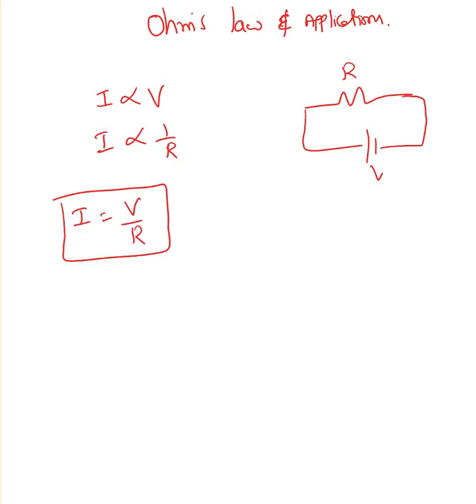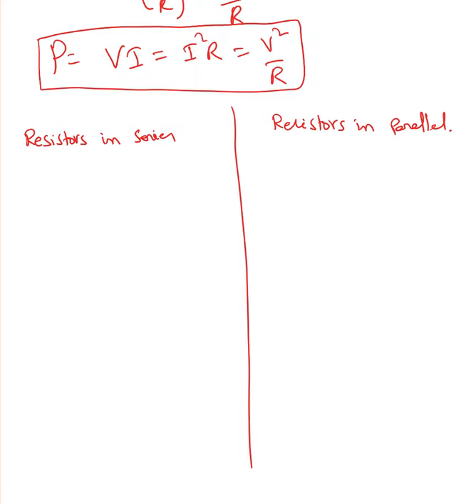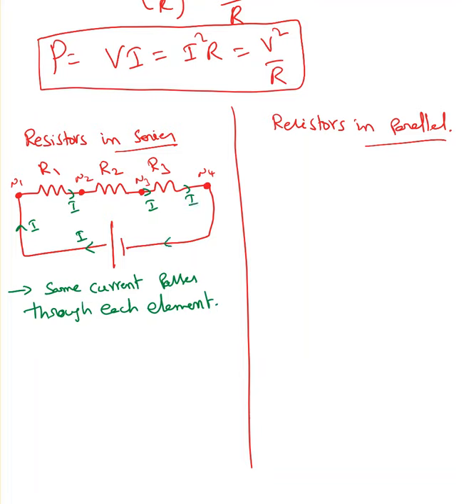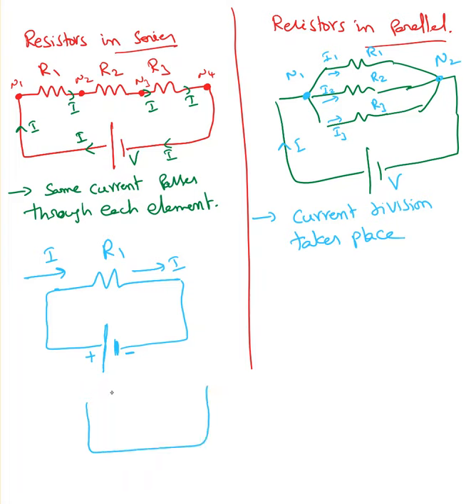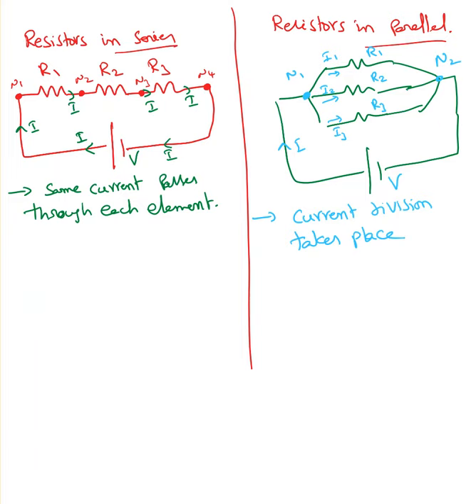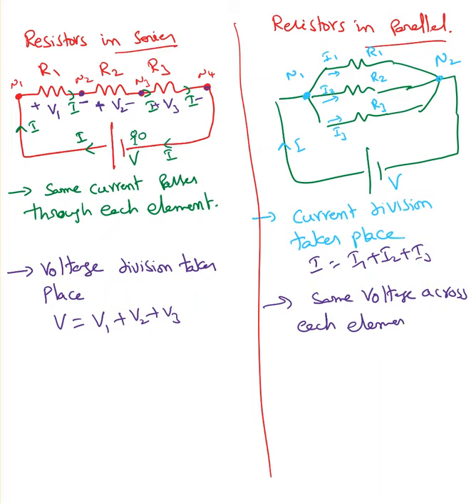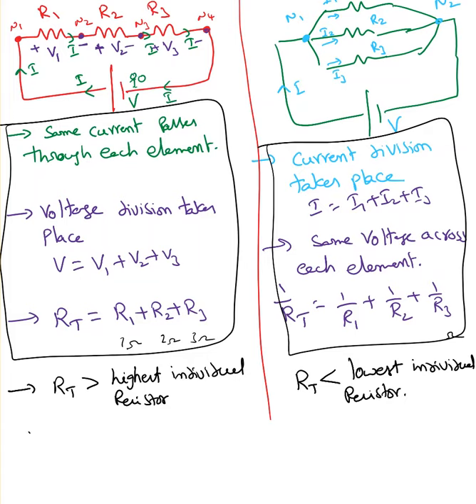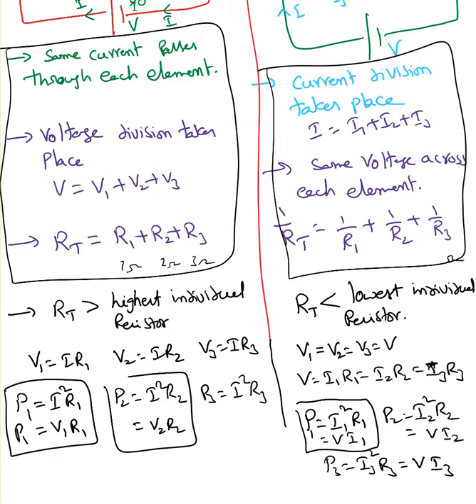Ohm's law and applications 001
In this video I talked about Ohm's law, resistors in series and parallel